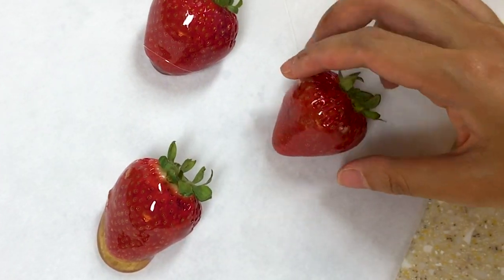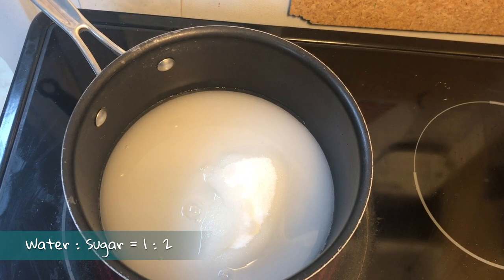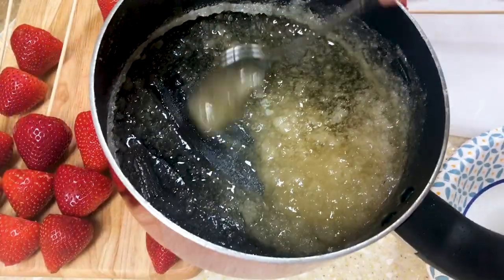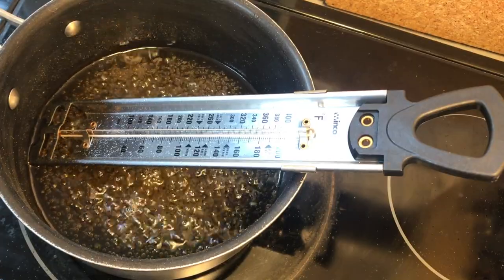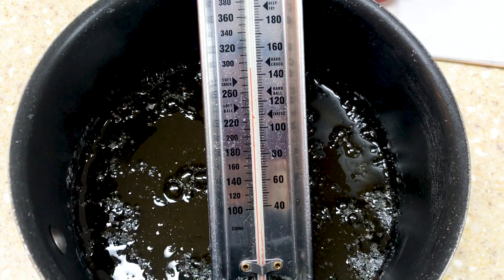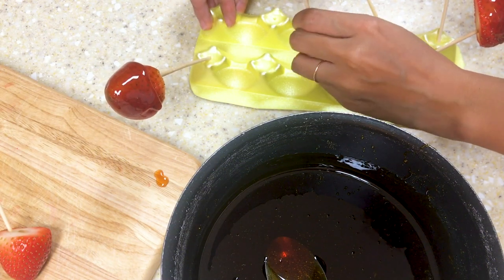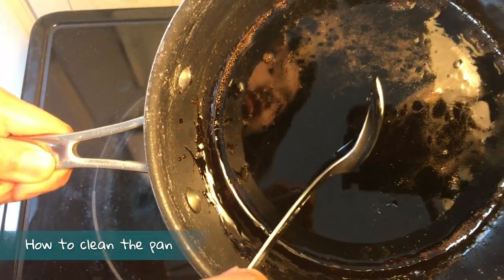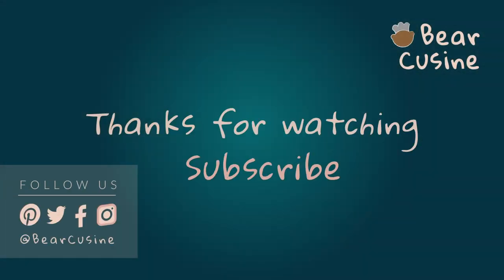Candied Strawberries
Candied strawberries, also known as tanghulu, is a super tasty dessert. The outside sugar coat is crunchy, and it combines so well with the inside sour strawberry. Very delicate, every strawberry is unique!

🍳 Kitchen Gear that We Love:
Le Creuset Rice Pot
Zwilling J.A. Henckels Santoku Knife
Cuisinart Griddle
Lodge Cast Iron Skillet
Le Creuset Dutch Oven
Glass Baking Dish
Silicone Baking Mat
Baking Sheet
Expresso Moka Pot
Milk Frother
Mushroom Grow Kit
Bamboo Steamer

Bear Cusine is a participant in the Amazon Services LLC Associates Program